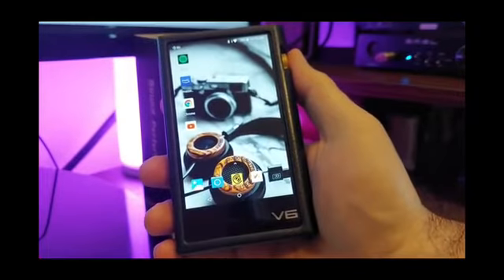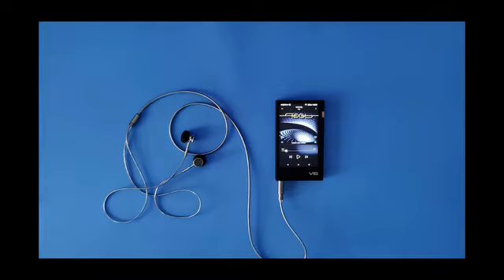Kickstarter: TempoTec Variations V6, DSD512 Android HIFI Music Player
Supports DSD512,PCM32Bit/768kHz, MQA16X, LDAC, AAC, APTX, APTXHD, Unlimited installation of 3rd party music Apps, TIDAL, Apple Music, Spotify.